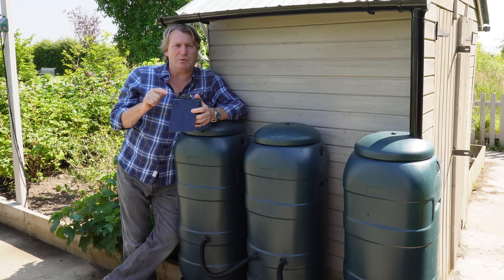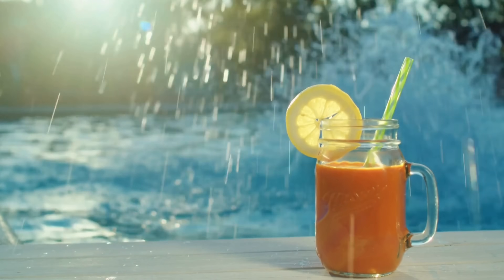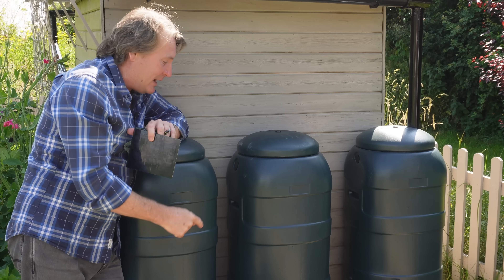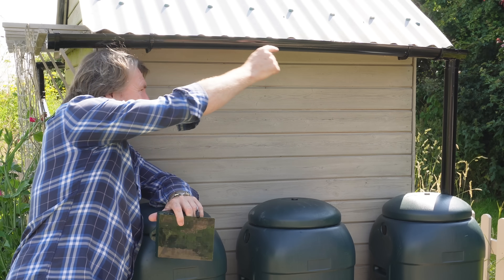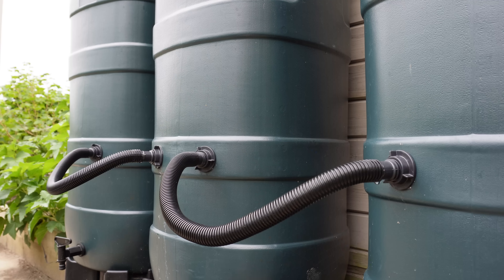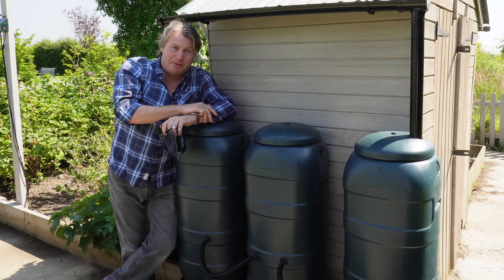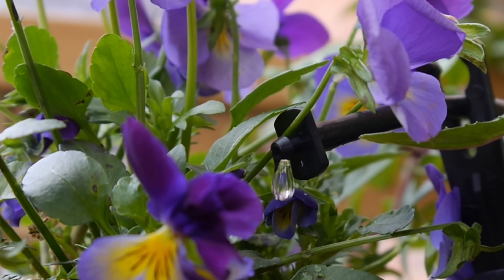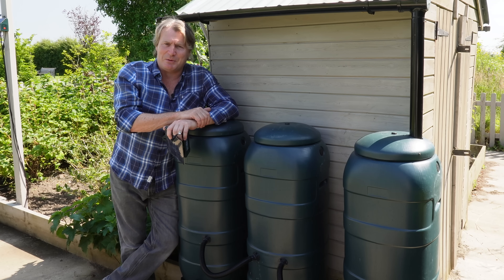Quick Tip on how to water plants whilst you're on holiday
Keep your crops, and borders looking great whilst you're on vacation using an Irrigatia solar-powered watering system.

David Domoney Chartered Horticulturist
C Hort. FCI Hort. F Wcg. F Cmc.
Fellow of the Warwickshire College Group.
Fellow of the London Colleges of Horticulture.
Recipient of The Prince Edward Award for Excellence in Horticulture.